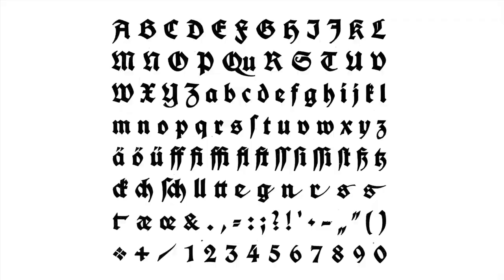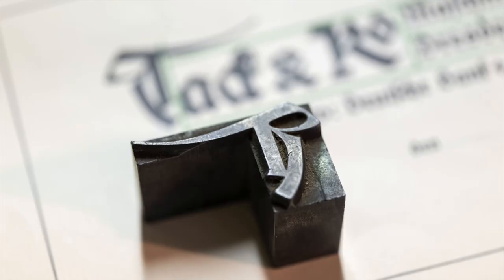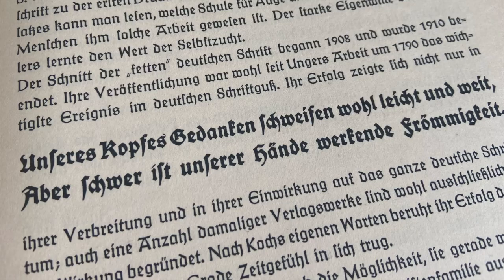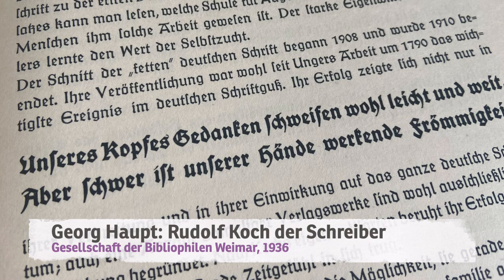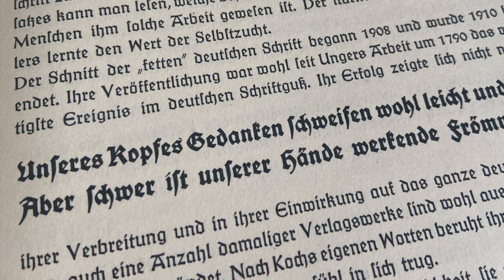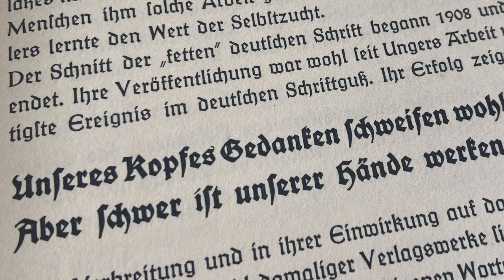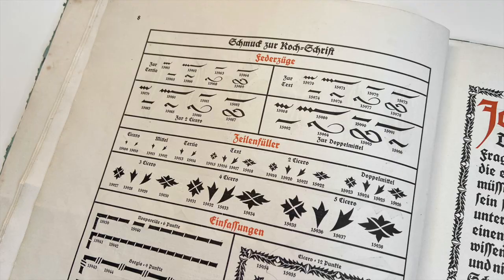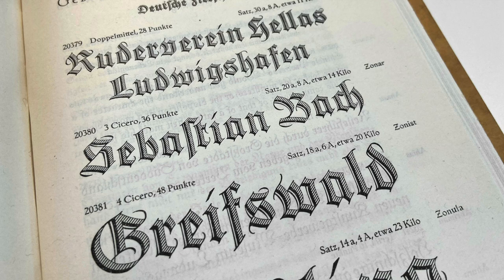Deutsche Schrift: Did Rudolf Koch’s typeface get its name by accident? | TypeTreasures series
I am printing with Rudolf Koch’s first typeface from 1910 and talk about the design and the extension of the type family. Enjoy!

Chapters:
0:00 Printing with Rudolf Koch’s first typeface
3:57 About Rudolf Koch’s first typeface